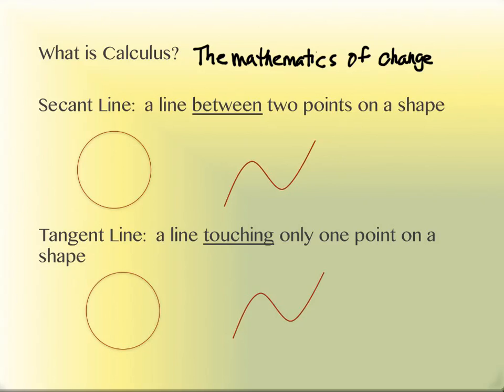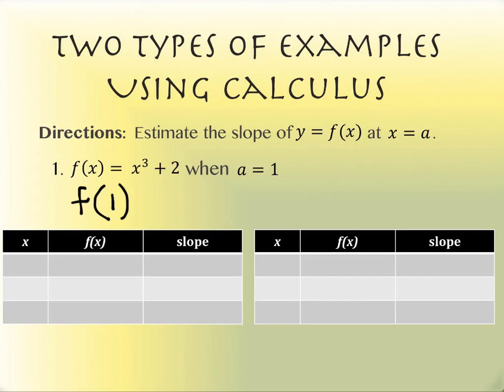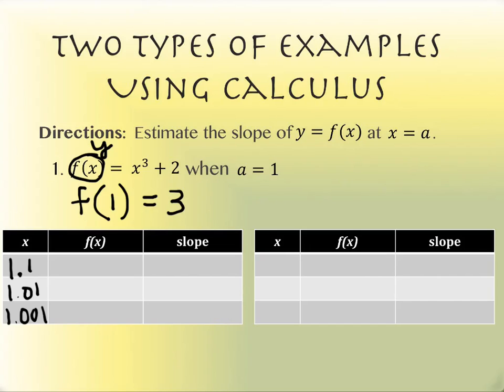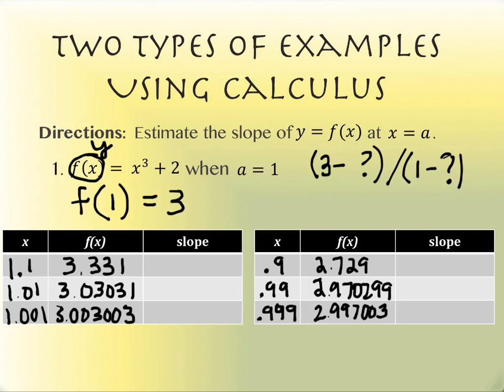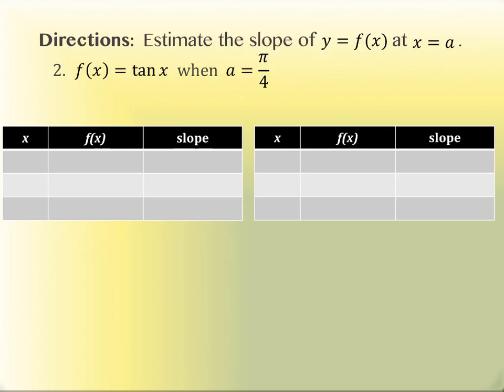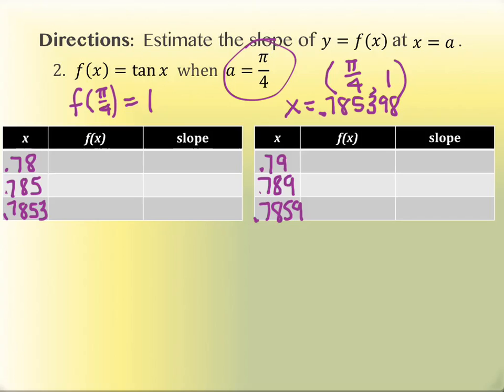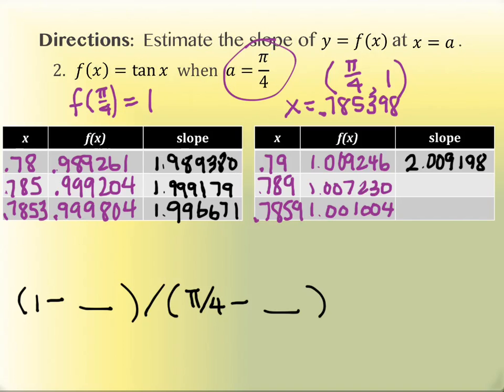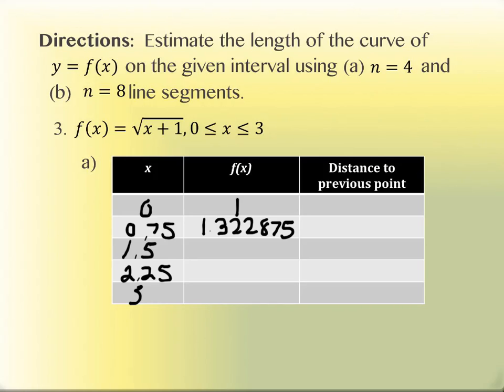1.1 A Brief Preview of Calculus (part 1)